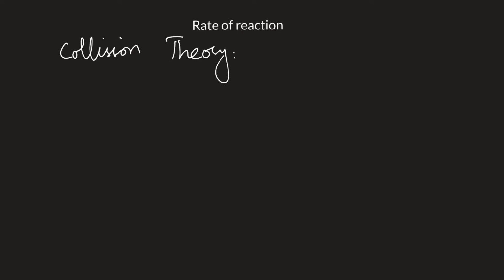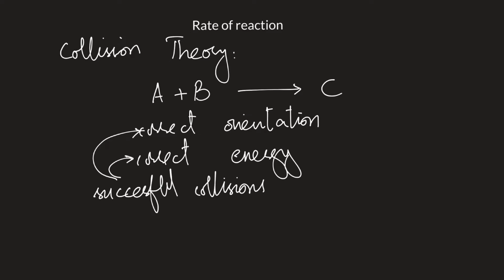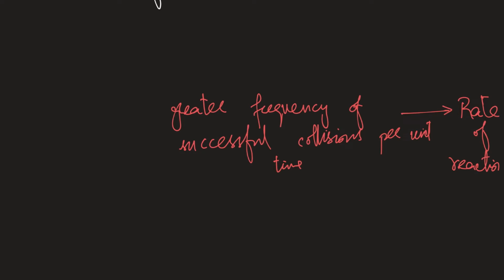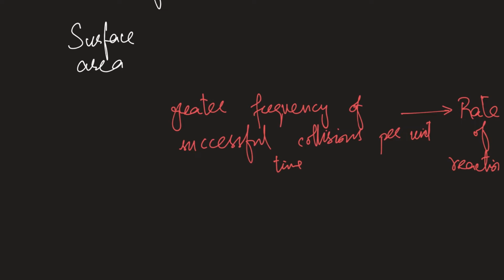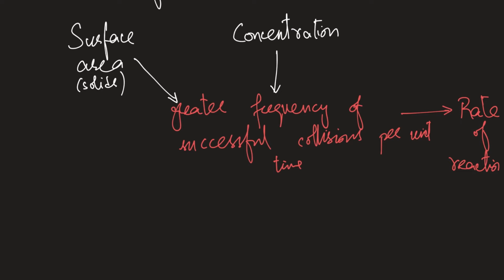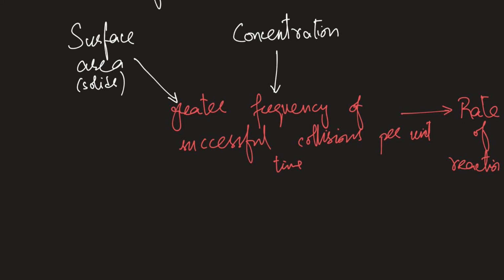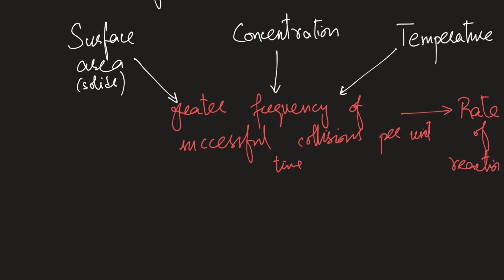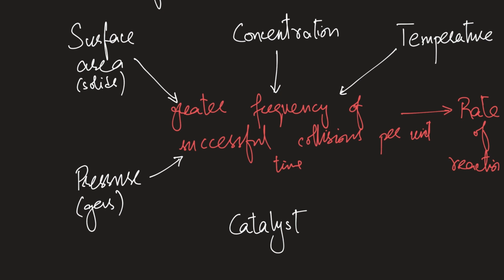Factors Affecting Rate Concept | O level and IGCSE | Chemistry | SenPi x Ahmed Bokhari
caie chemistry ahmedbokhari In this video for SenPi series, we review the concept of Ionic Bonding for CAIE O level (5070) and IGCSE (0620) chemistry.